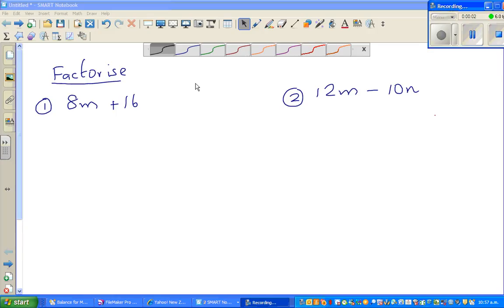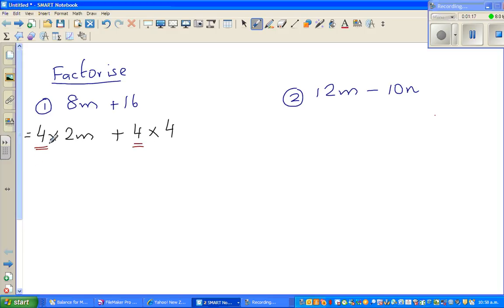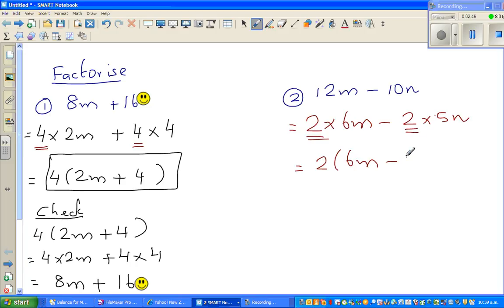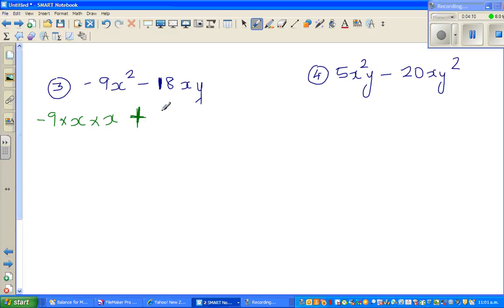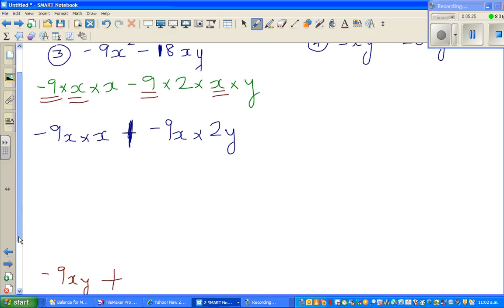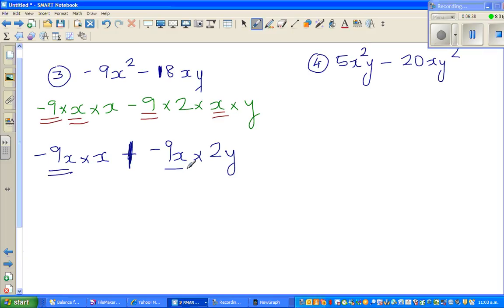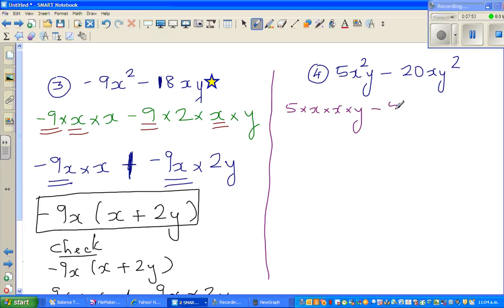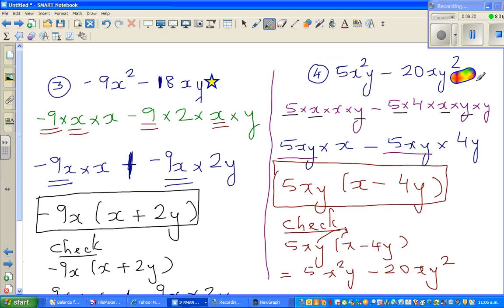Factorising simple algebraic expressions